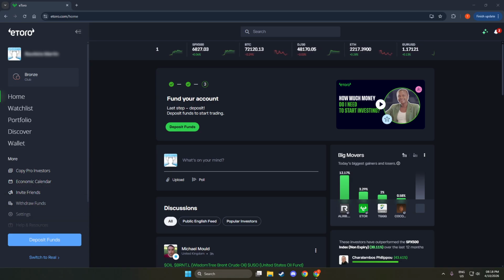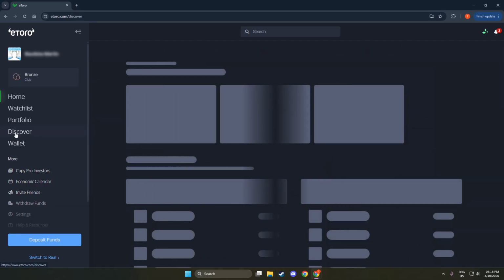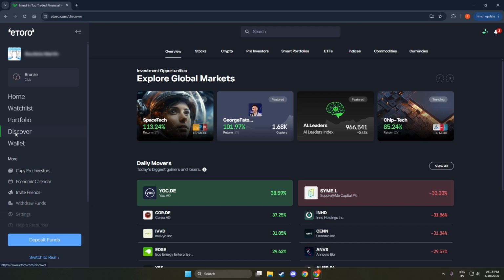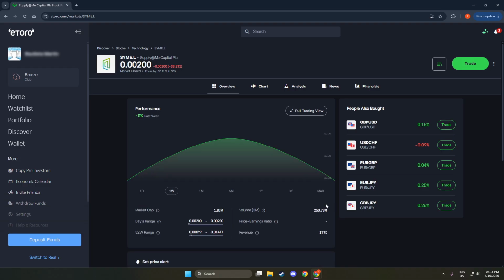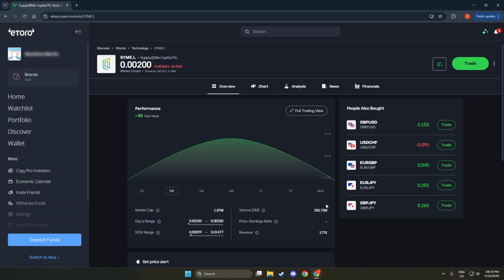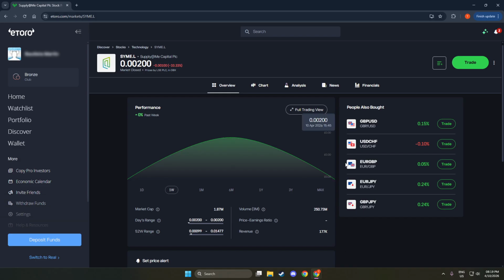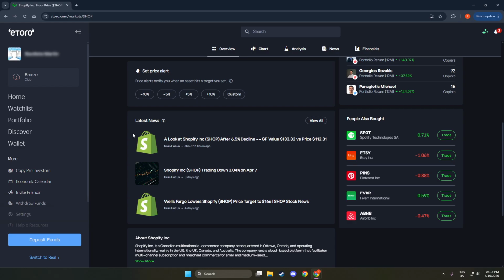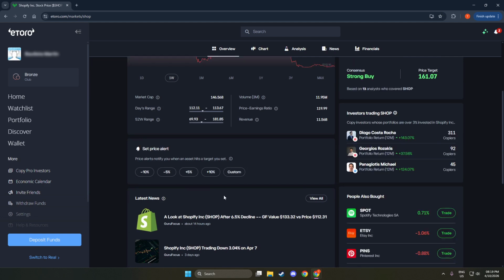How to Use eToro News Feed [2026 Full Guide]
How To Use eToro News Feed

In this video, we show you exactly how to use the eToro news feed to stay informed and engage with a global community of investors. Utilizing the social features of the platform is a vital way to monitor real-time market sentiment, gather diverse perspectives on specific assets, and refine your trading strategy based on breaking financial news.

We focus on the concepts of the social dashboard and the importance of customizing your feed to prioritize the assets and traders you follow. Mastering the ability to filter by "Top News," "People," or specific "Markets" allows you to cut through the noise and access high-quality insights that are relevant to your portfolio. We also explore how to interact with the community through comments and shares, helping you leverage the collective intelligence of the eToro network to make more informed investment decisions.

Technical Specs:
Software: eToro; Feature: News Feed & Social Dashboard